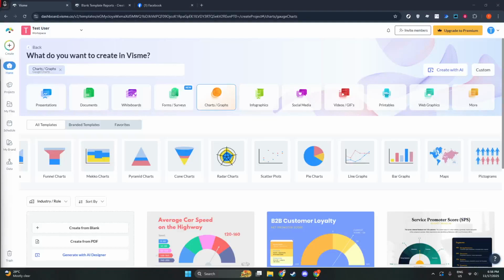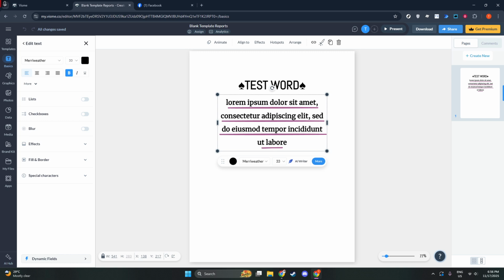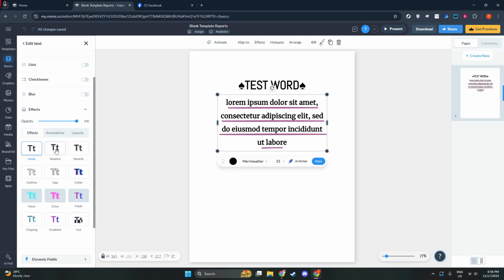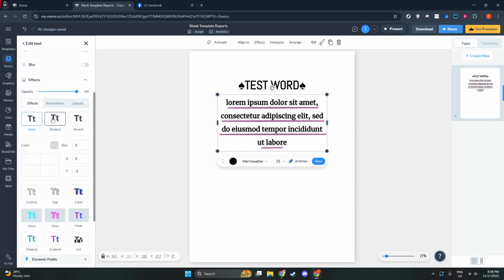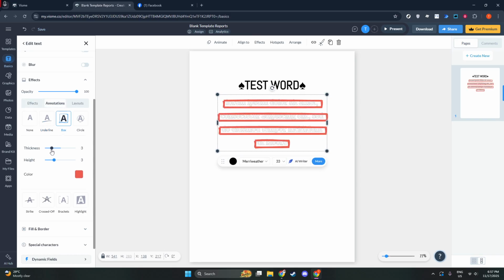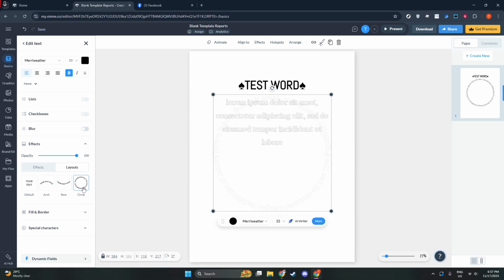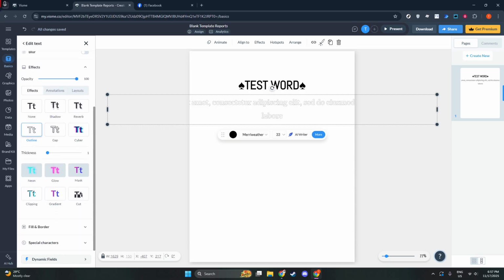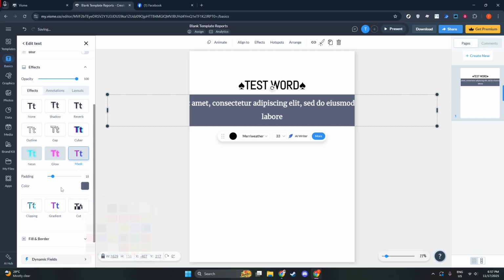How to Add Effects to Text on Visme [2026 Guide]